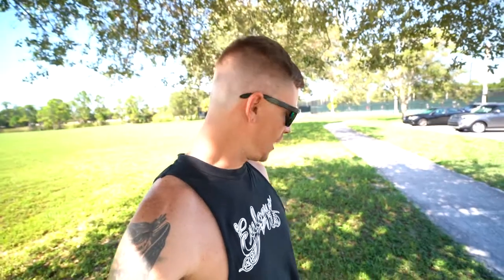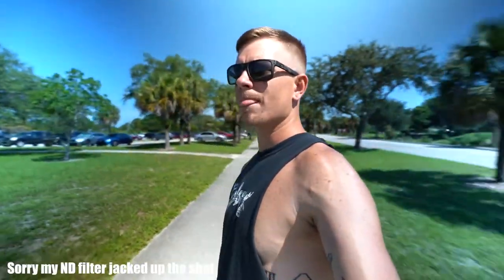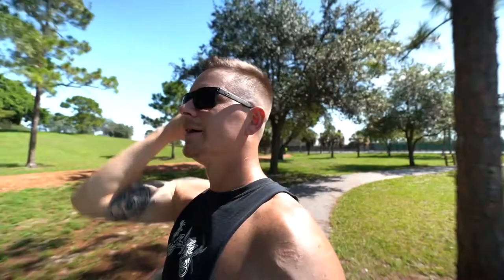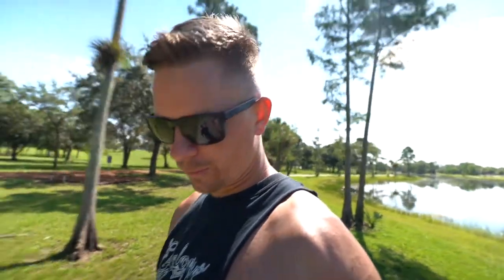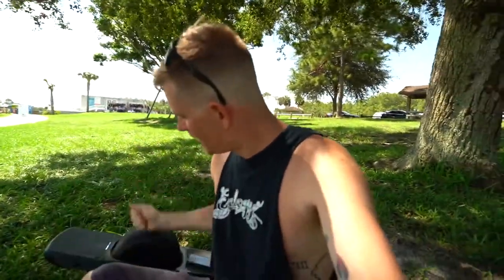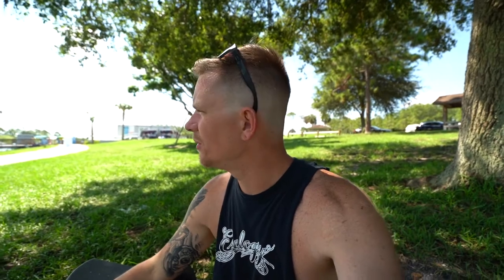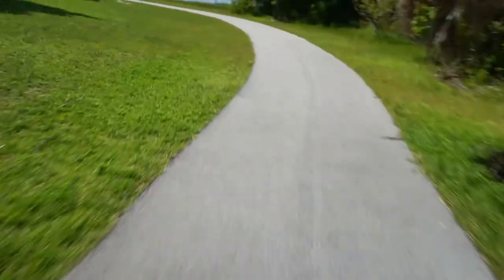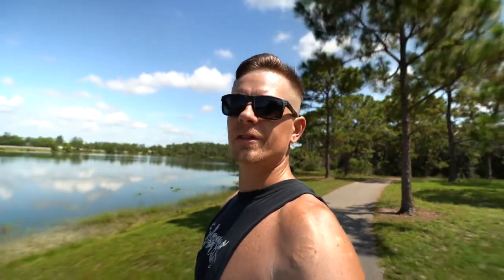How to buy a Used E-board - Snagged a Onewheel Pint!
The market is great to buy used boards right now. With long wait and shipping times due to COVID-19 and the economy, you can save tons of time and cash picking up used boards. Here are a few things to look at and help you when purchasing. Oh, and some fun footage of me shredding on the pint.